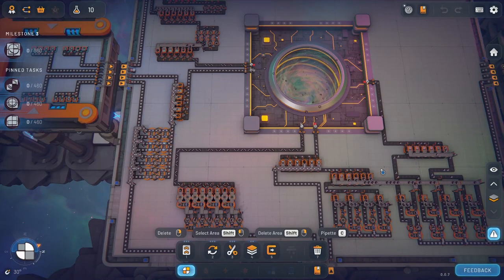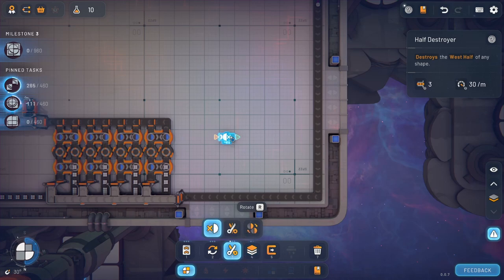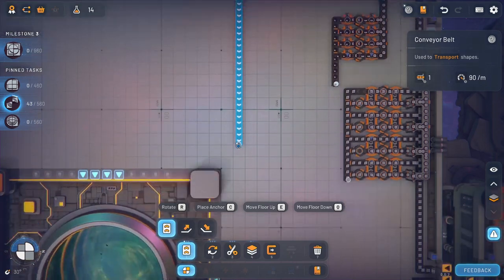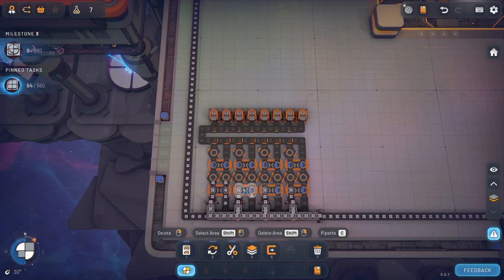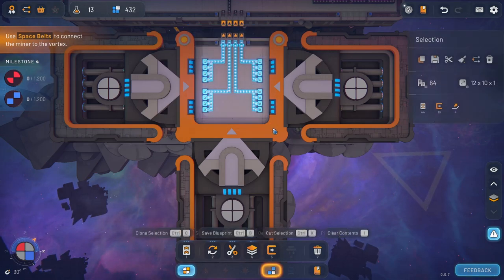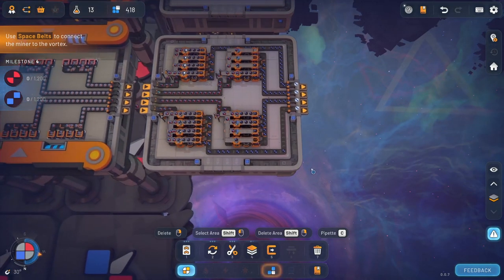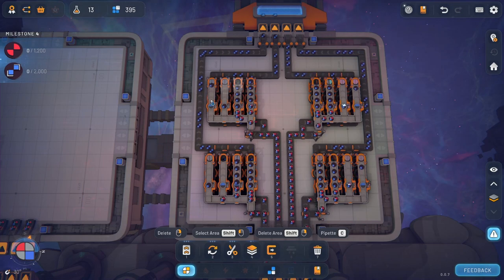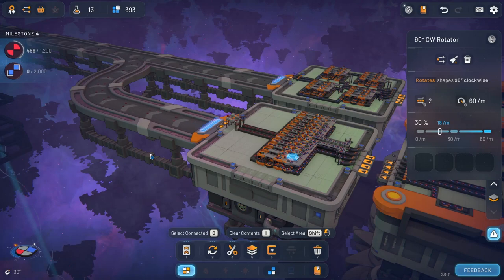Shapez - 2 Unlocking Space Platforms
Welcome to Shapes 2, this is an automation game that uses shapes and colors in combination with one another to create items to feed the all hungry vortex.

Today we unlock the space platforms and start to use them also we try to start to work more effectively.